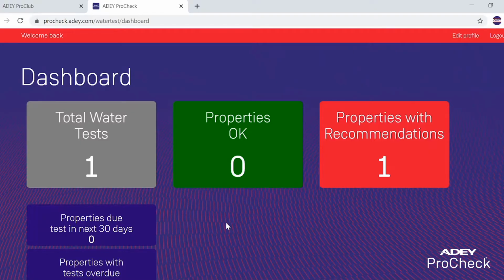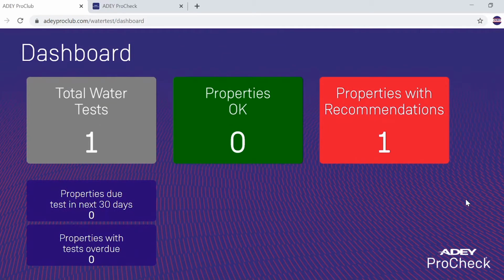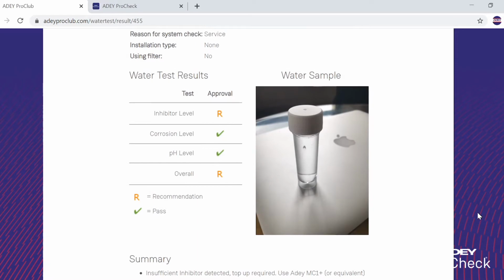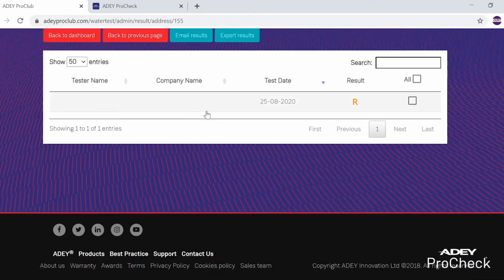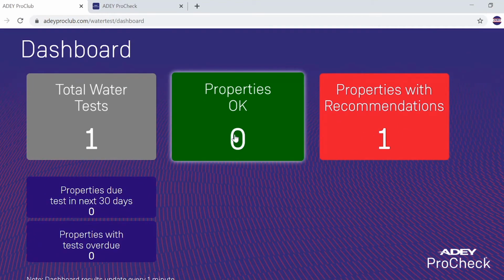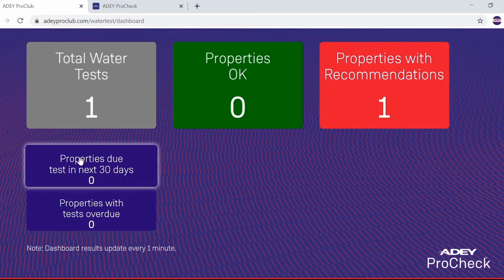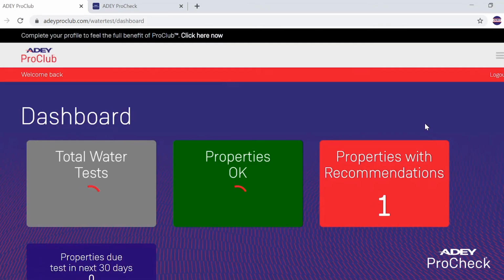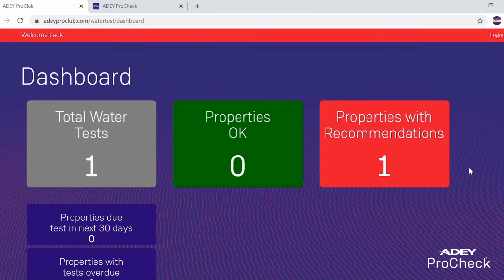Introduction to ADEY ProCheck Report Management System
By clicking to watch this video YouTube will install cookies on to your computer which will be used in accordance with YouTube’s privacy policy.

Dom Wright, ADEY Business Support Manager, gives a quick tour of the ADEY ProCheck Report Management System. Find out what it does and how you can use it to work smarter not harder.

ADEY ProCheck is the universal digital water test that gives instant lab-style results and recommendations using a smartphone. The first of it's kind, ADEY ProCheck measures for inhibitor, corrosion and pH levels in heating system water and provides lab-style analysis on site, so any corrective action can be made there and then.

Use the ADEY ProCheck report management system to review previous tests, resend results and get notifications of properties due their annual test, so you can manage your time better.

One year's access to the ADEY ProCheck Report Management System is included when you purchase and ADEY ProCheck water test kit. Available now from your local merchant.